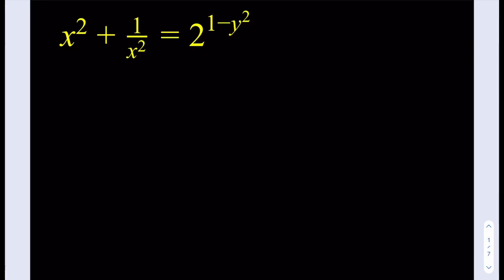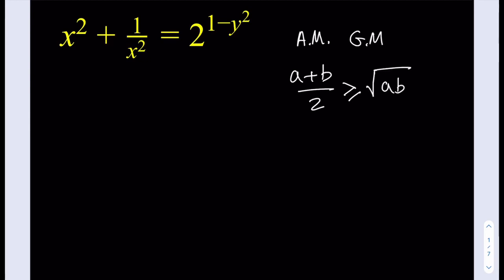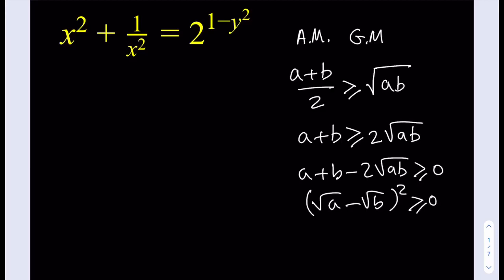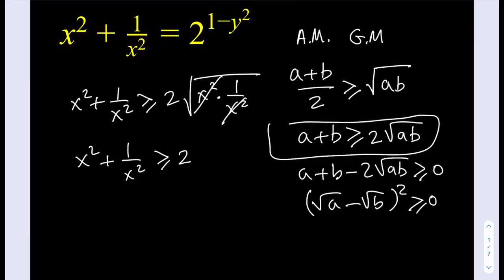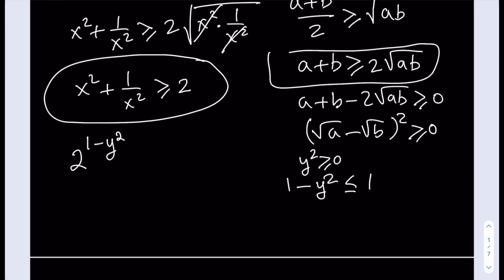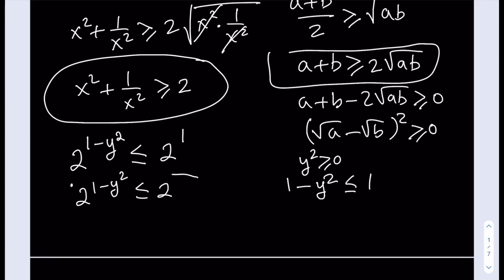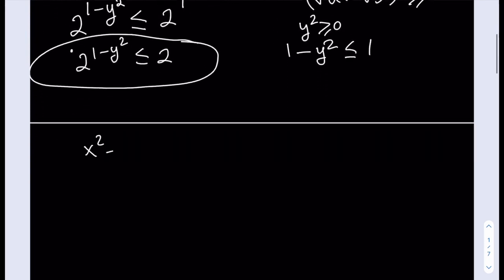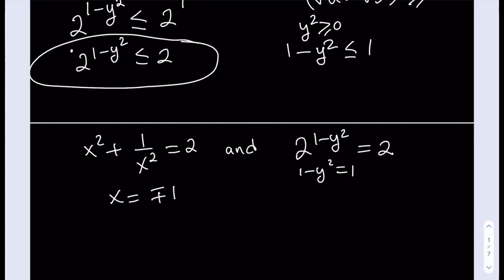Solving An Interesting Non-Standard Equation